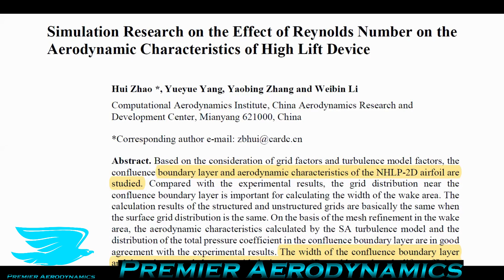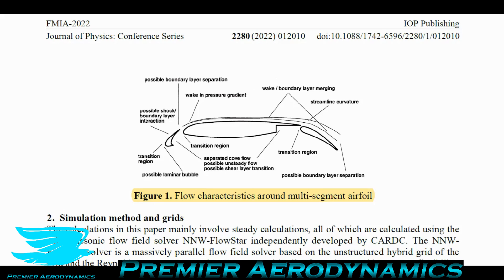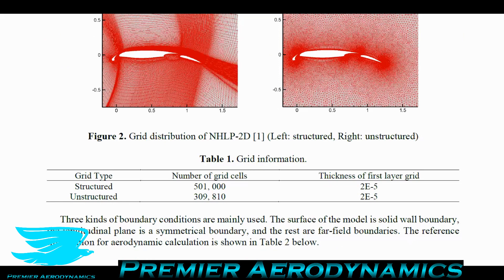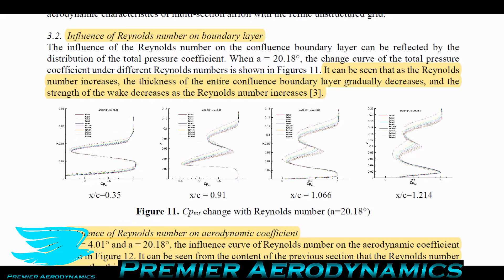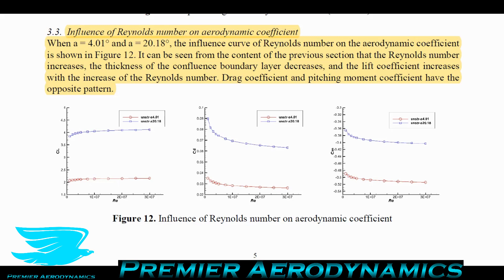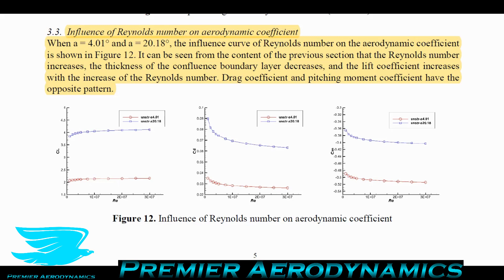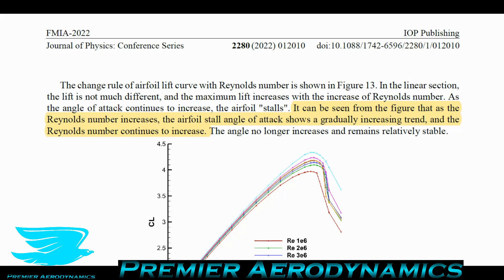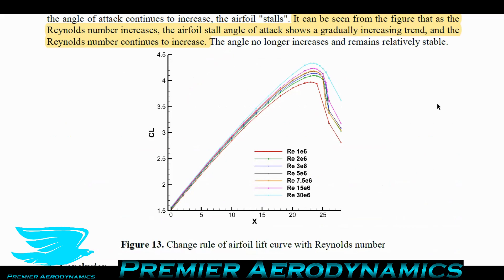EFFECTS of REYNOLDS number on AIRFOIL PERFORMANCE - Podcast #35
How does the Reynolds number affect an airfoil's performance? This podcast tells you!